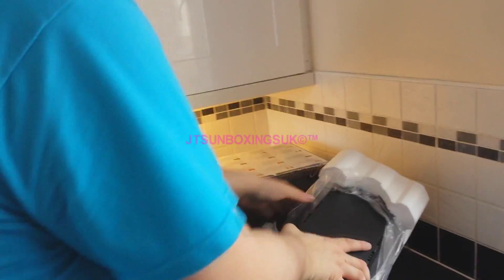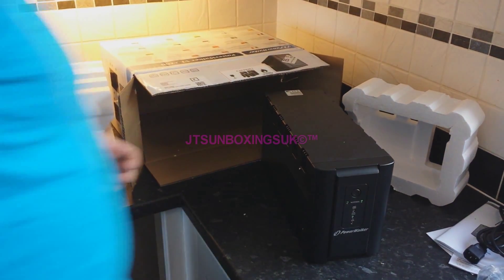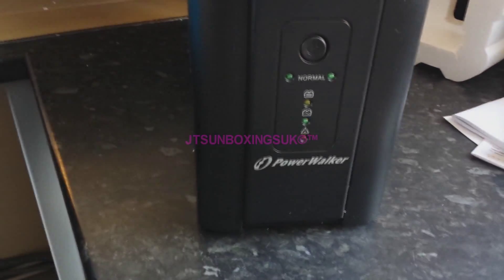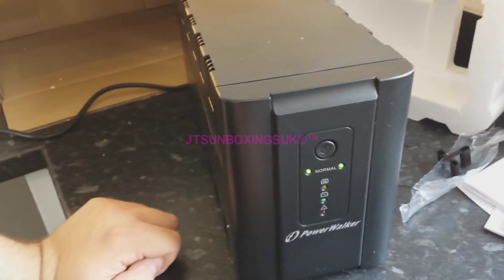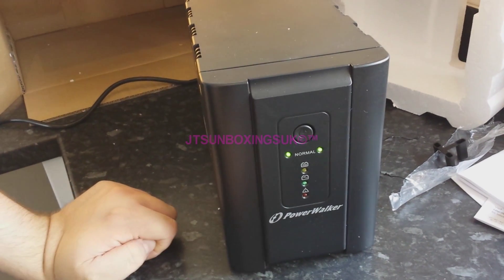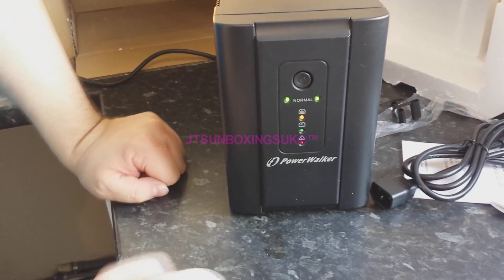PowerWalker VI 2200VA IEC 1100W UPS (Unboxing)